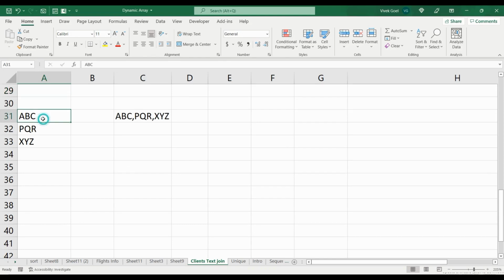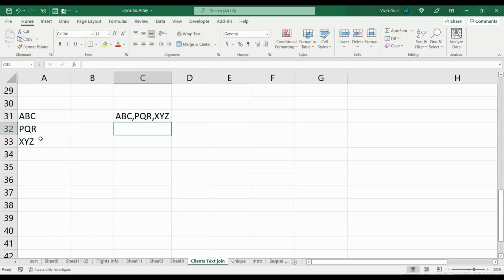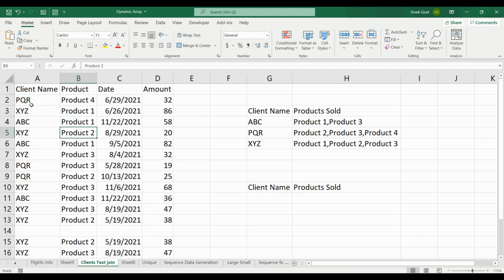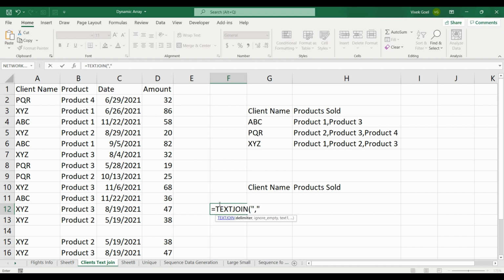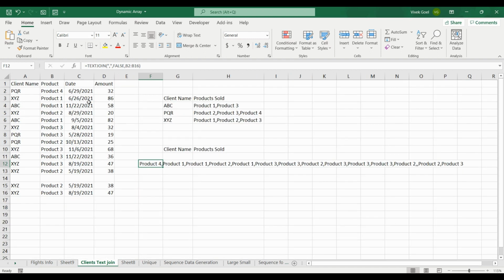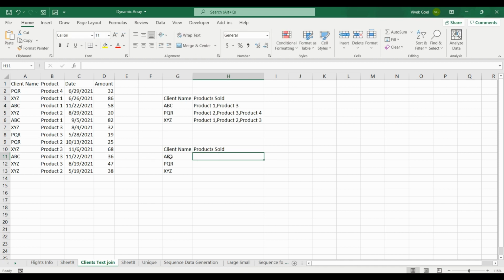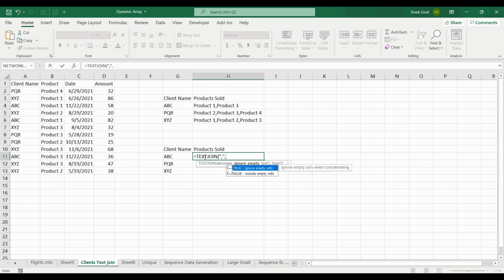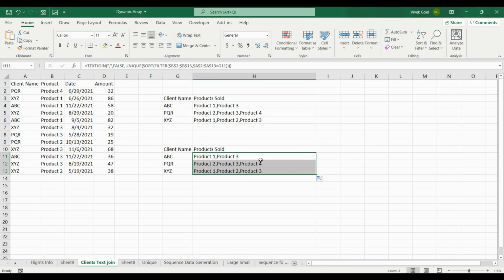Textjoin Function in Excel | Textjoin with Filter Function Excel | Text join real scenario